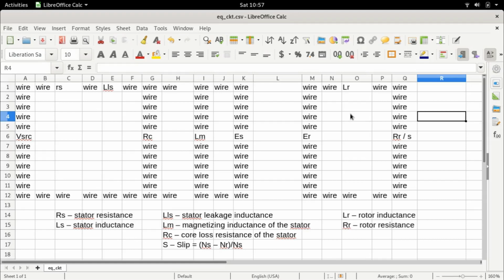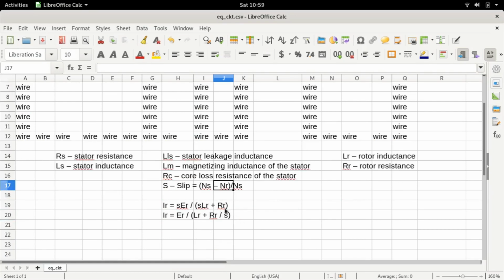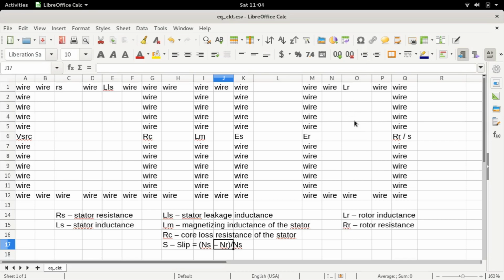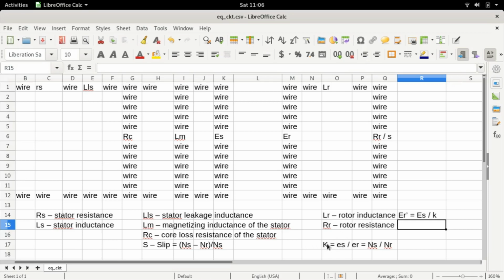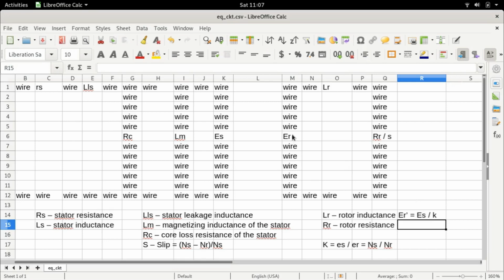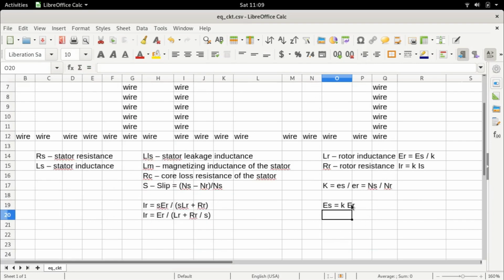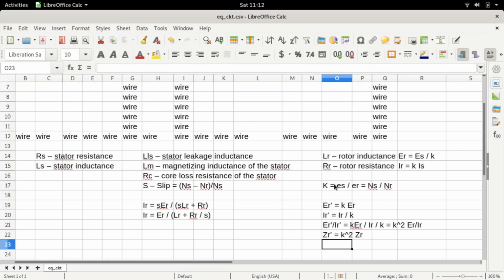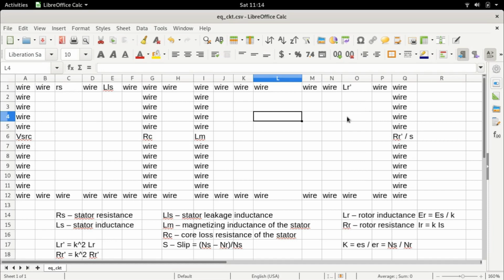Rotor equivalent circuit referred to the stator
In this video I talk about how the rotor equivalent circuit can be referred to the stator using the turns ratio of the induction motor.